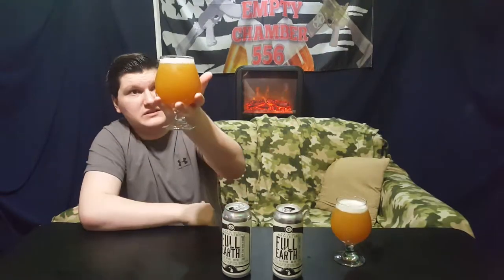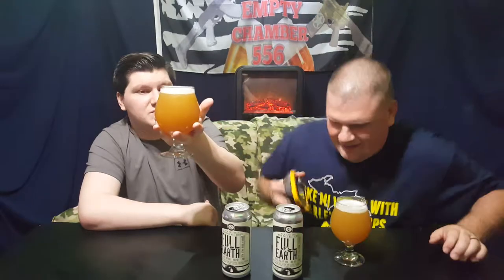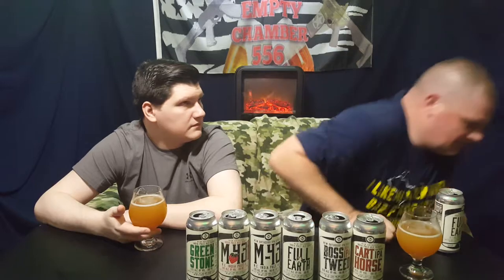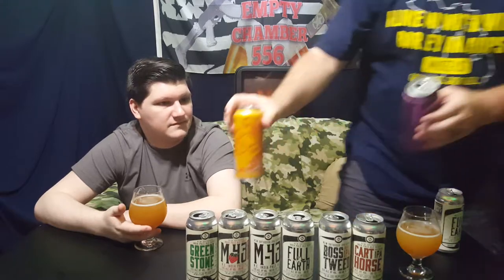😨 FULL EARTH 😨 - OLD NATION BERWING "REALTIME REVIEW "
9.1% ALCOHOL

MY REVIEW
9/10

TOM'S REVIEW
9/10